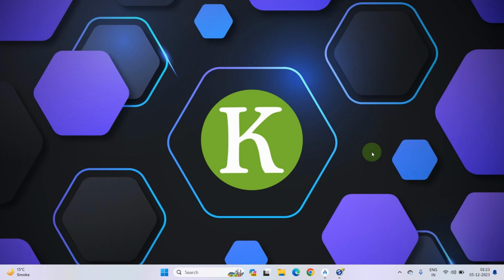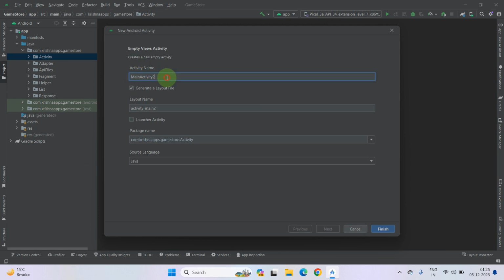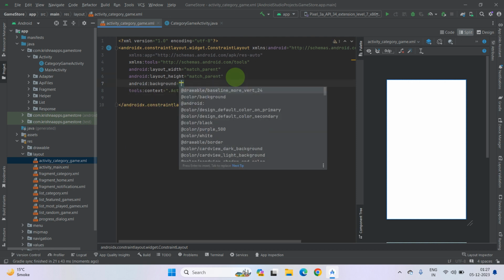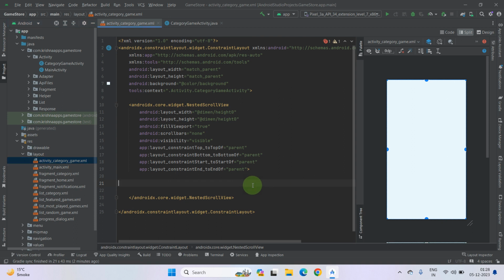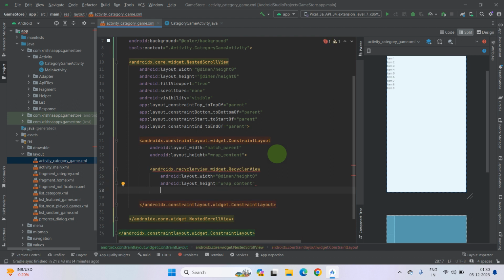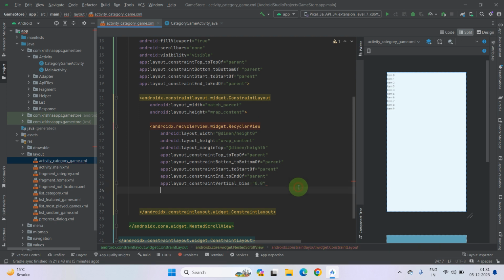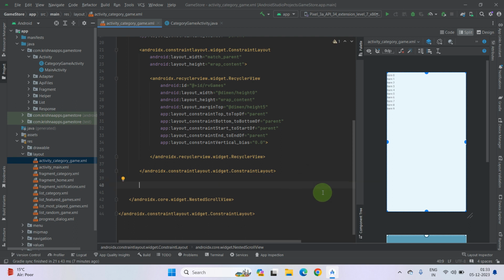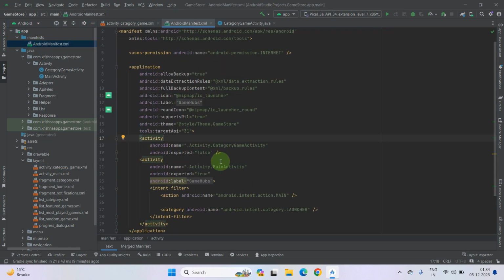Create Activity For Category Games - JSON API Integration Retrofit2 Android - Krishna Apps